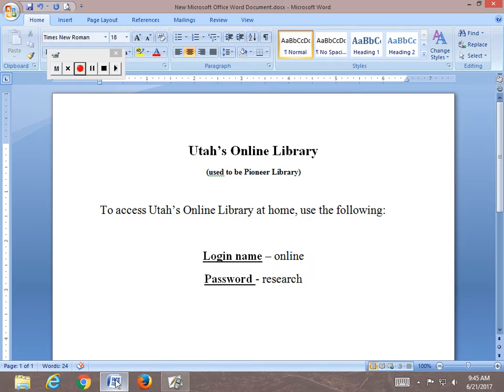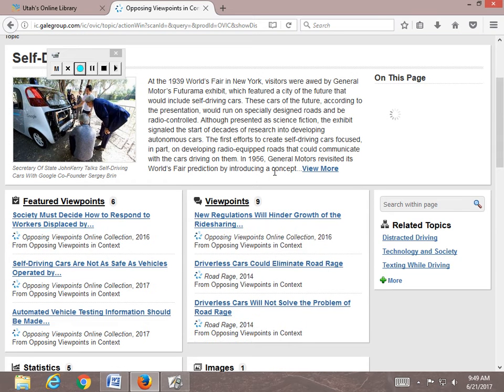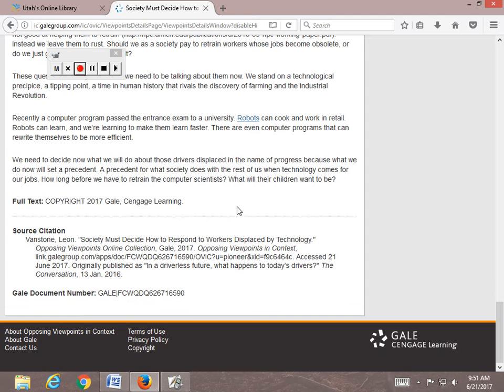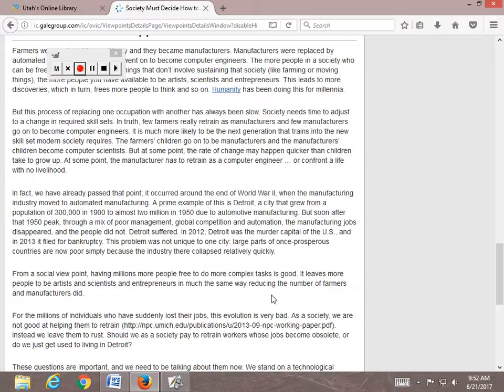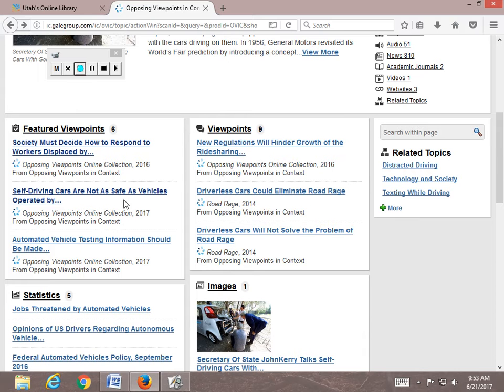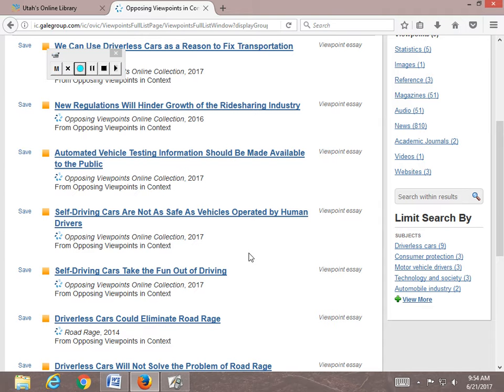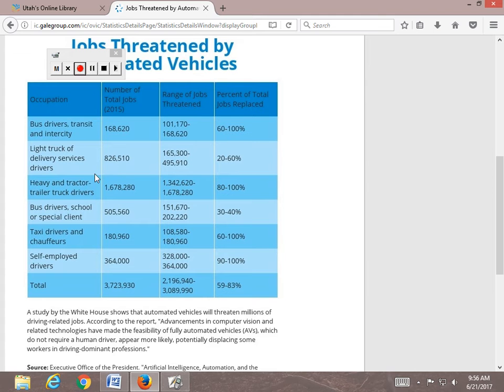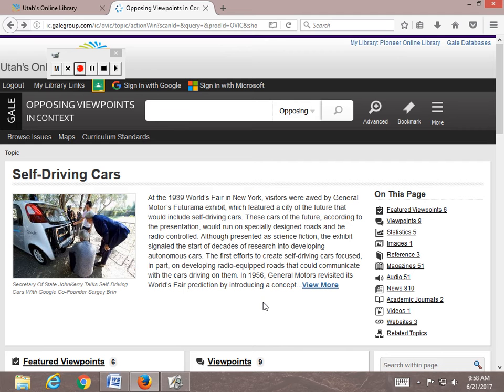A Look at Utah's Online Library for Argumentative Research